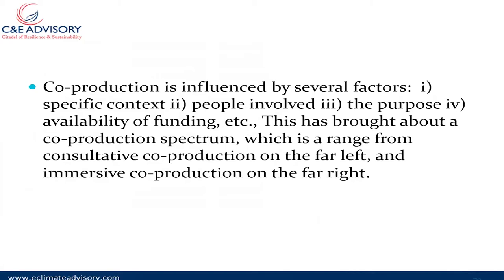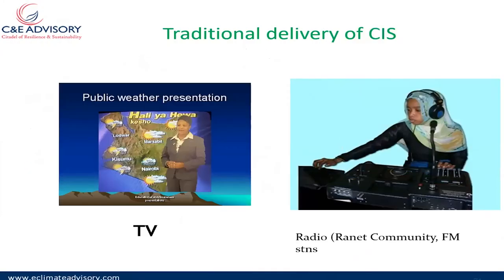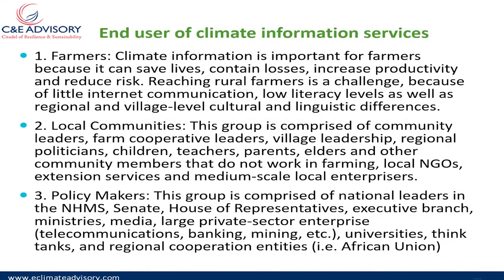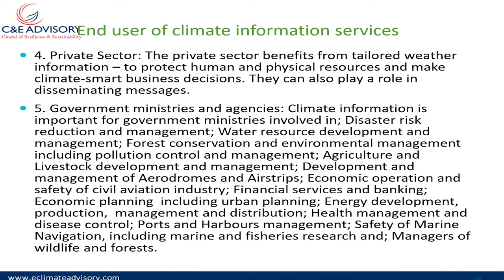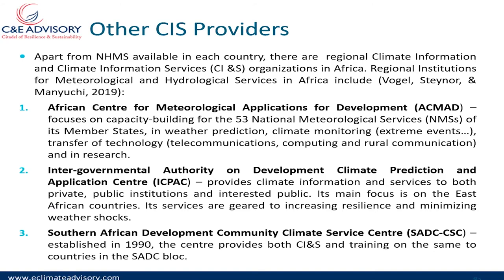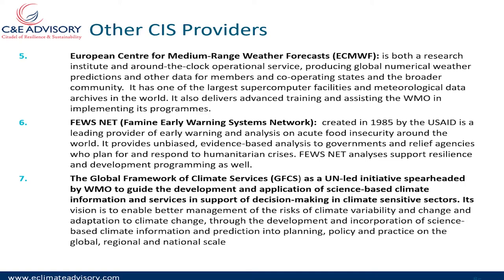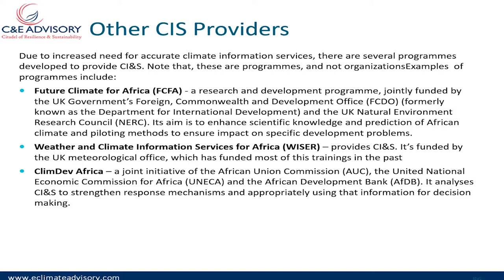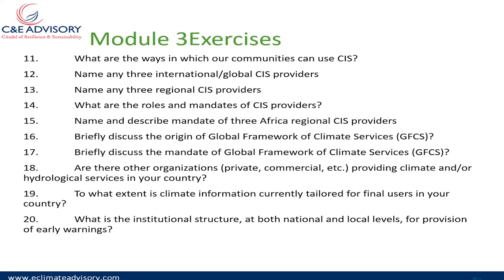CIS MODULE 3 EN / STEPHEN MUTIMBA